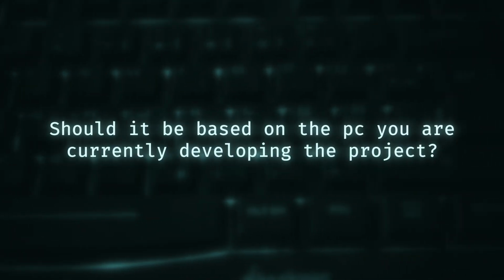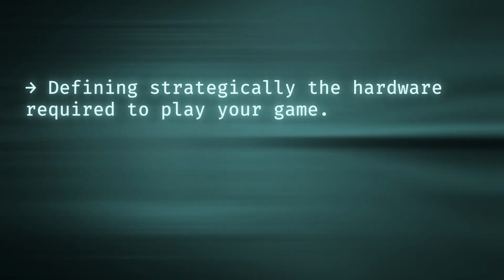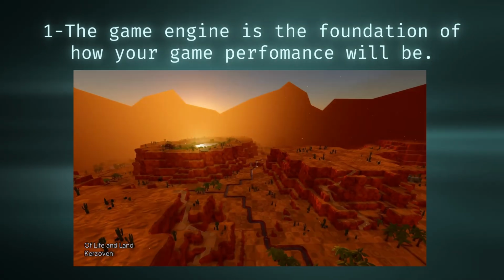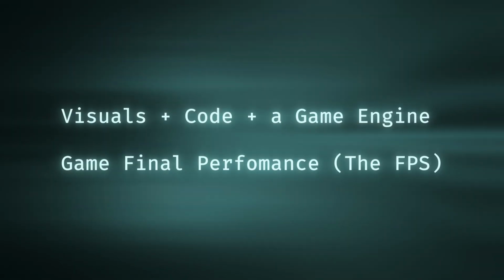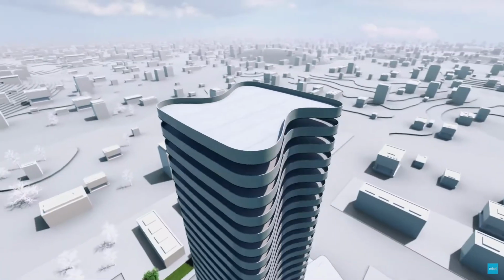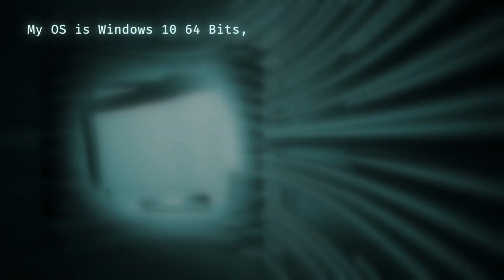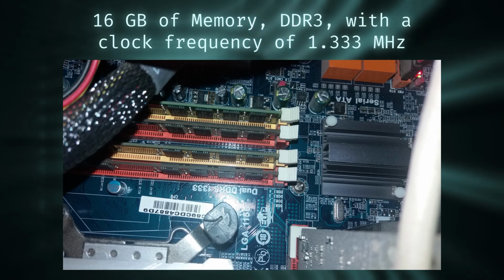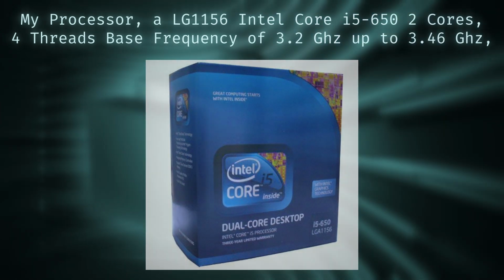How can a gamedev target hardware for a project? This is how my crappy PC makes games in Godot 4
RTX 4090 for game developers? Why not, here is what you should keep in mind regarding the specs of your game or developer pc, doesn't matter if you want to play at 8K or make games for 1080p, here we will discuss what you should instead understand about hardware when being a game developer.

Doesn't matter if you use Unity, Godot, Unreal or CryEngine, the hardware you have and how you build your project will define the final perfomance your game will have, so let's talk about that,

I also am going to share the specs for my pc, something that will help you in measuring the perfomance you saw in my previous videos in Godot,